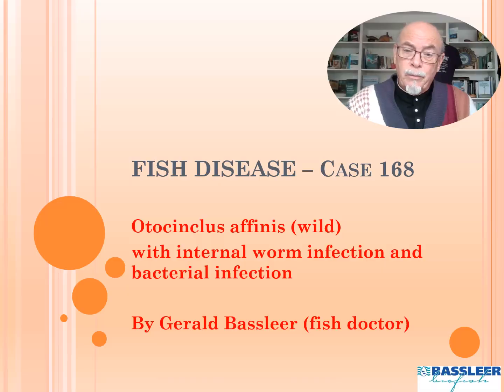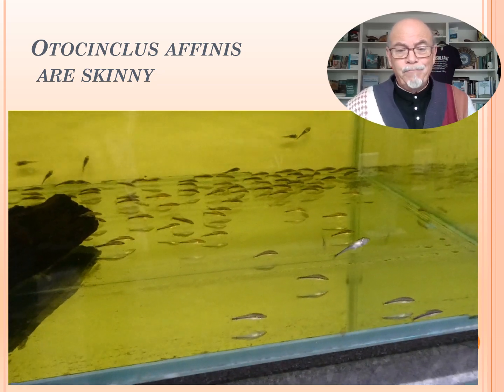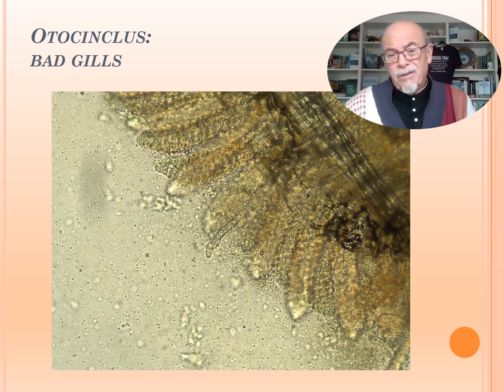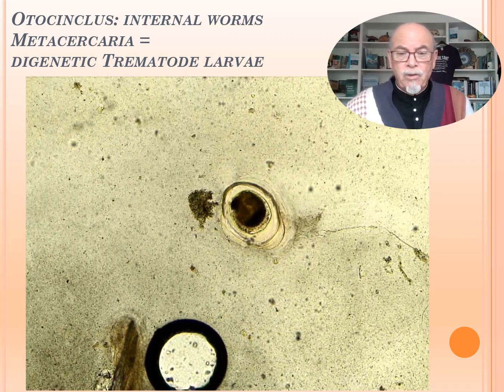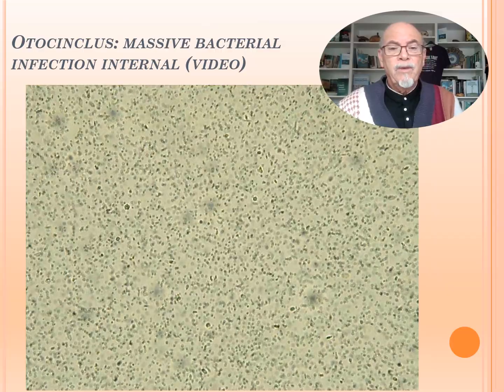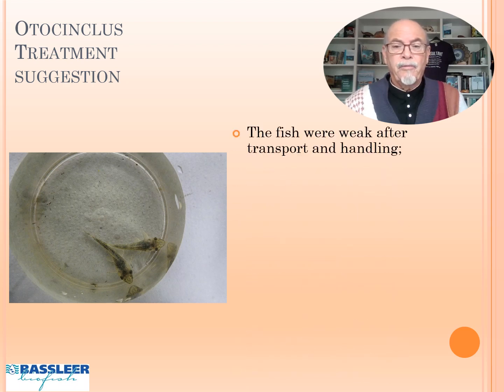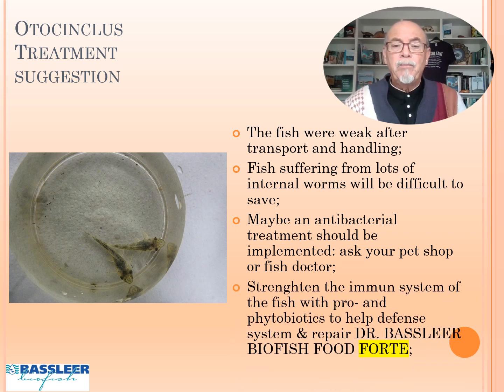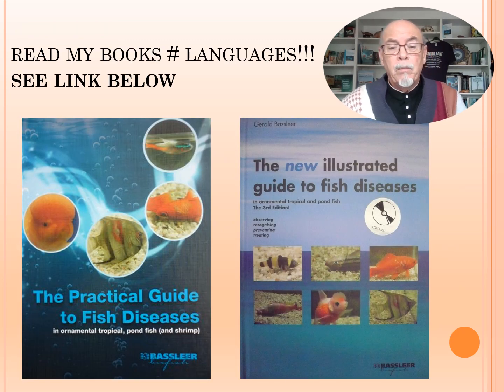Fish disease case nr. 168 Catfish Loricaridae Otocinclus with internal worm and bacteral infection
This wild, popular small catfish, Otocinclus affinis, was suffering from an internal worm infection (Metacercaria, Digenetic Trematodes larvae) and a possible secondary bacterial infection! We show our findings and make suggestions for treatments with proper care for the sick fish.

More details about fish diseases and treaments can be found in my books (different languages) and obtained

More info about the work and products of Dr. Gerald Bassleer